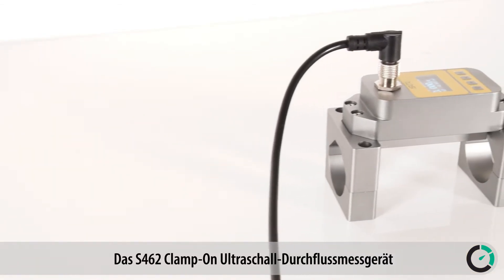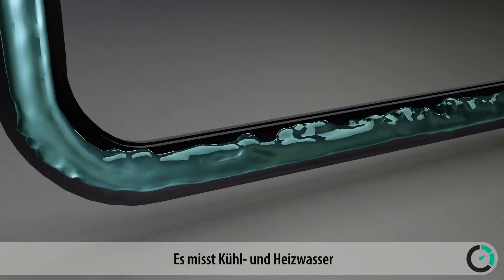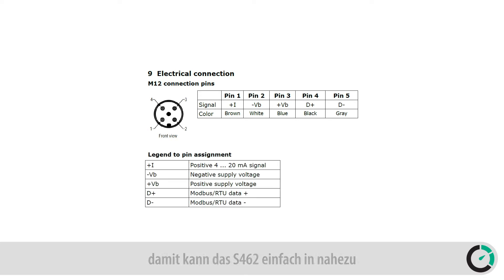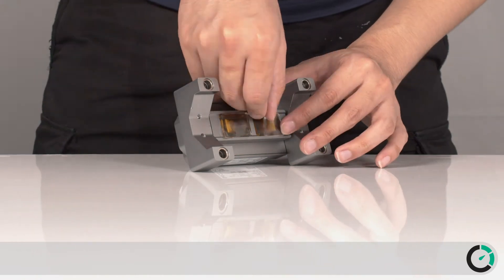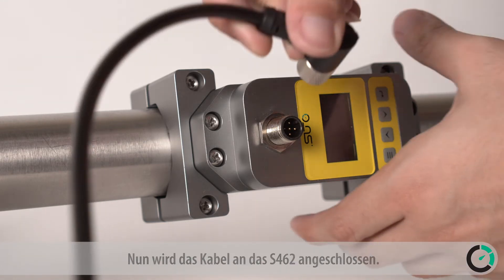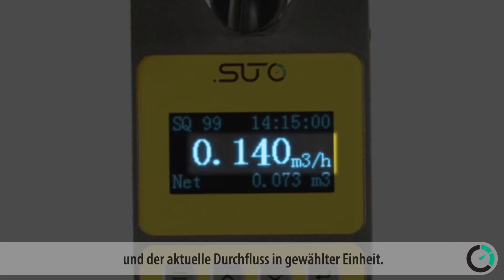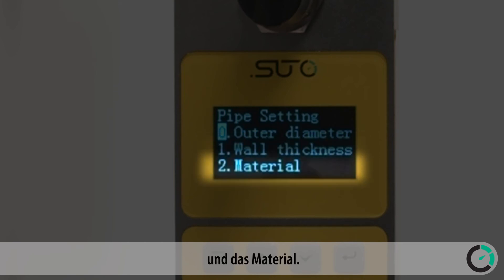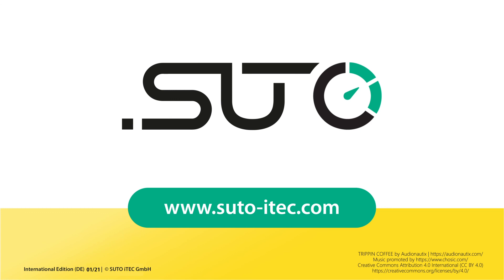S462 Clamp-On Ultraschall-Durchflussmesser für Wasser & Flüssigkeiten – Installation & Konfiguration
In diesem Video stellen wir den SUTO S462 Clamp on Ultraschall-Durchflussmesser für Wasser und andere Flüssigkeiten vor. Wir demonstrieren die wichtigsten Vorteile des Durchflussmessers, wie einfache Installation und Bedienung, sowie die technischen Spezifikationen.

Der S 462 bietet unseren Anwendern eine einfache Installation, keine Prozessstillstände, keinen Druckverlust oder Leckage und keine Verunreinigung des Messmediums.

Es ist für Rohrgrößen von DN20 bis DN40 erhältlich und bietet genaue, zuverlässige Durchfluss- und Verbrauchsmessungen für verschiedene Arten von Flüssigkeiten. Die Installation ist in wenigen Minuten erledigt und kann über einen Analogausgang und/oder eine Modbus/RTU-Schnittstelle an jedes Überwachungssystem angeschlossen werden. Das kompakte Design ermöglicht es Anwendern, den Sensor auch in Anwendungen zu installieren, in denen nicht viel Platz zur Verfügung steht. Ausgestattet mit einem OLED-Display und einer Tastatur lassen sich Parametereinstellungen bequem vor Ort vornehmen. Einstellungsänderungen können gesperrt werden, um ungewollte Änderungen zu verhindern. Die Anzeigerichtung kann umgekehrt werden, um sie in jeder Einbaurichtung ablesbar zu machen.

S462 enthält Statistiken über den täglichen, wöchentlichen und monatlichen Verbrauch über einen langen Zeitraum, die über das lokale Display oder die Schnittstelle abgerufen werden können.

Natürlich funktioniert der S462 Clamp-On Ultraschall-Durchflussmesser auch mit den SUTO Displays und Datenloggern S330/331 und S551.